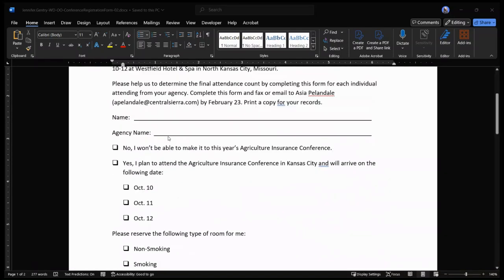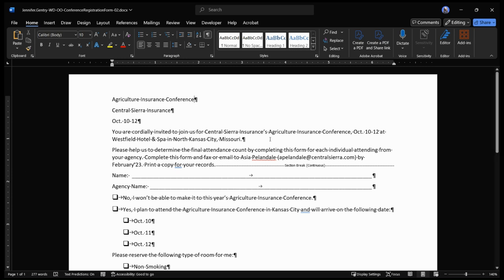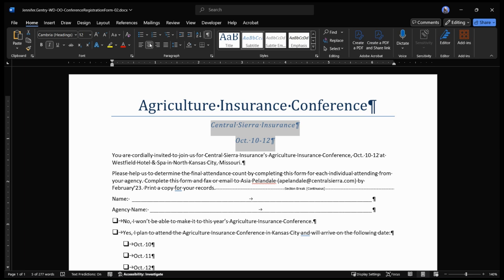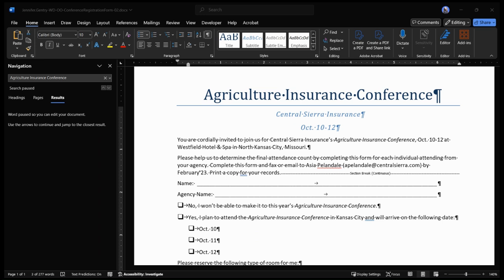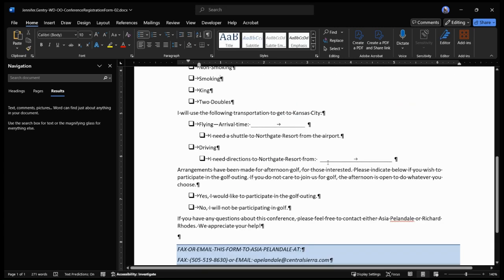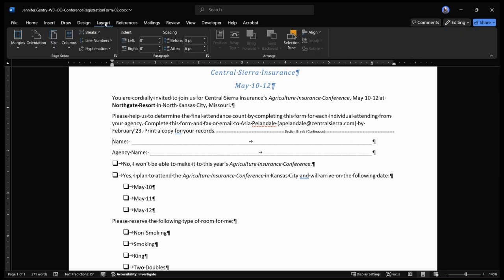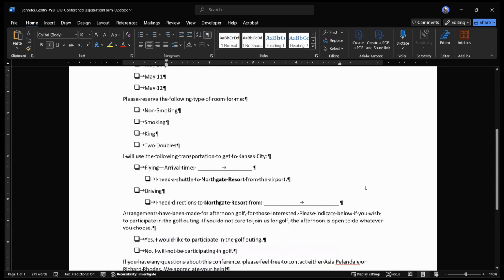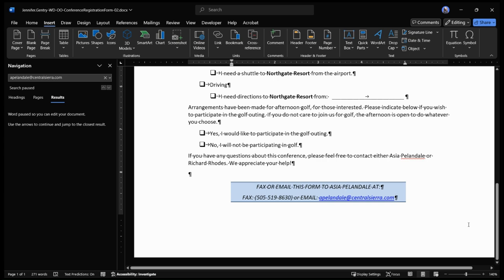Microsoft Word 1.9